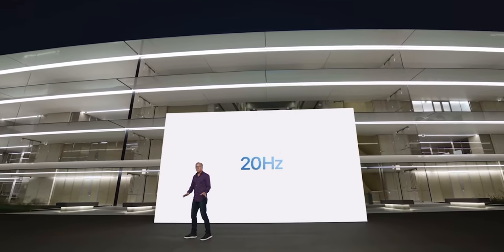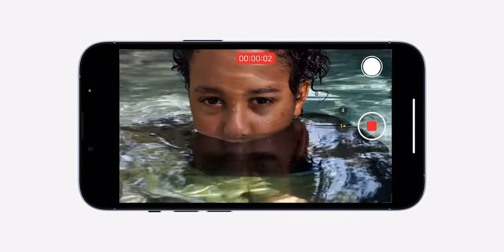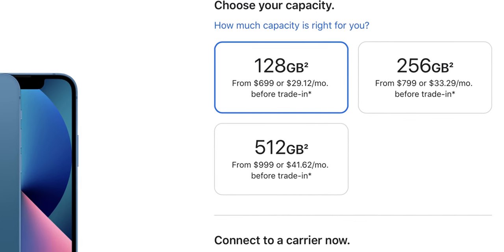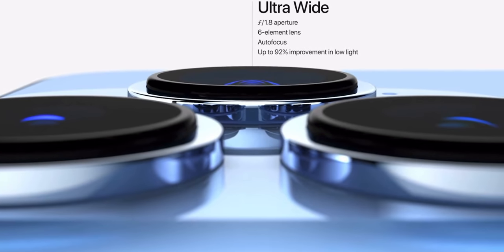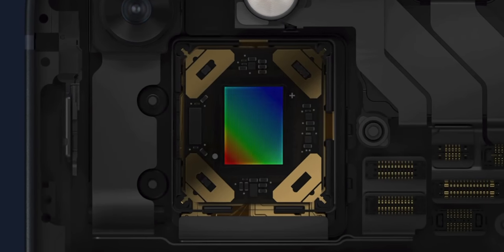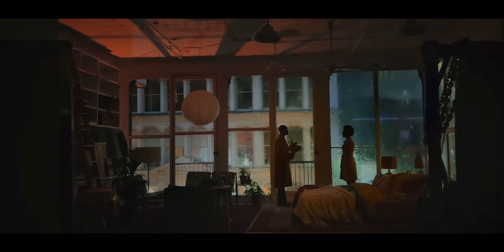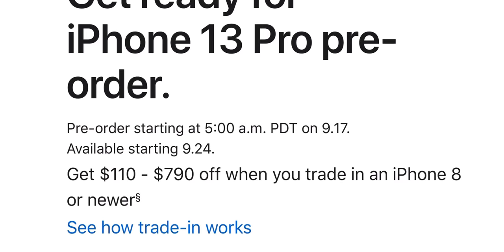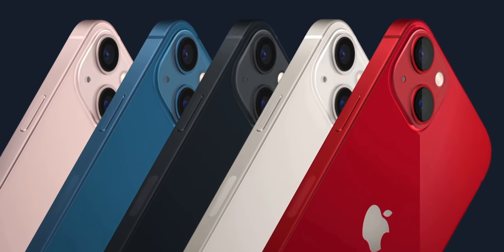BEFORE you BUY the iPhone 13 or iPhone 13 Pro, you NEED to know this!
If you are interested in getting the iPhone 13, this video will let you know exactly what you need to know before you buy it. Apple's newest phone will be one for the ages!

Want to save on your cell phone bill? Get a $25 credit by switching to Ting!

data collection.